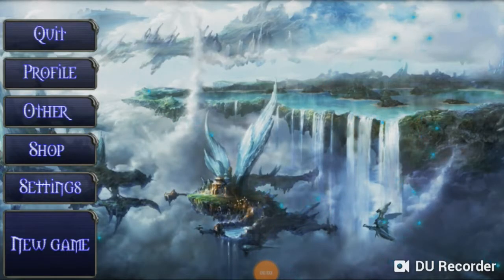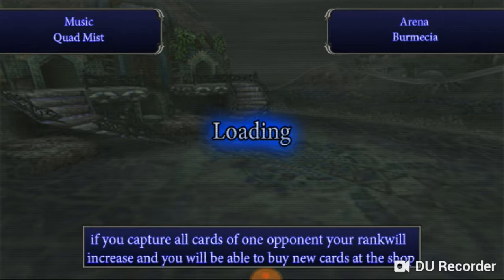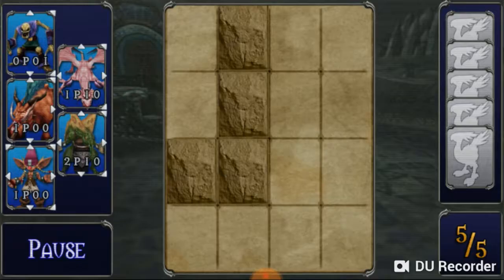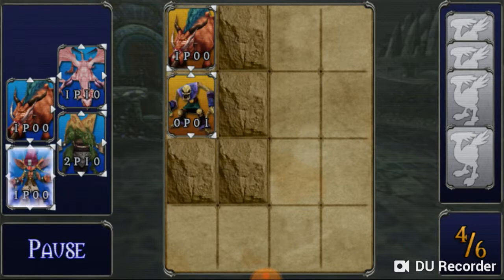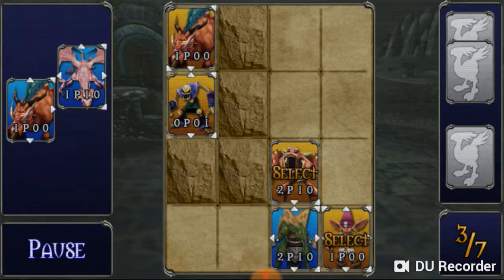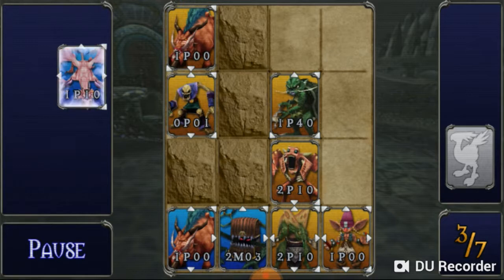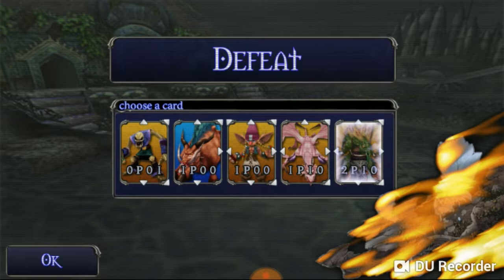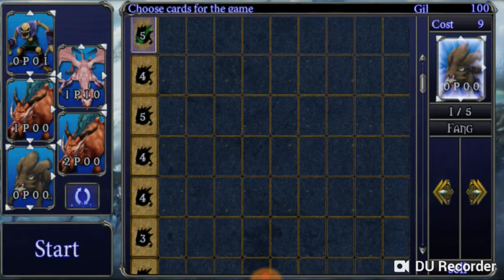Tetra Master 00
I play a Final Fantasy based card game on my phone!